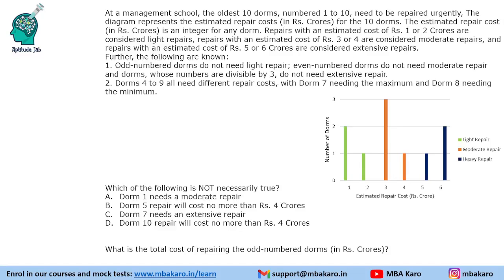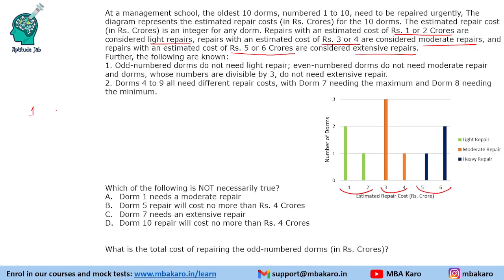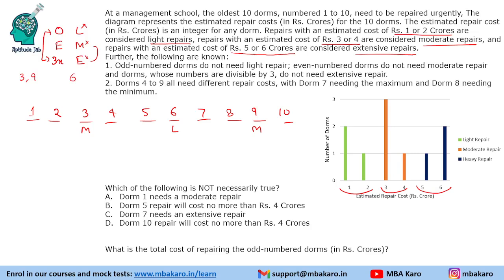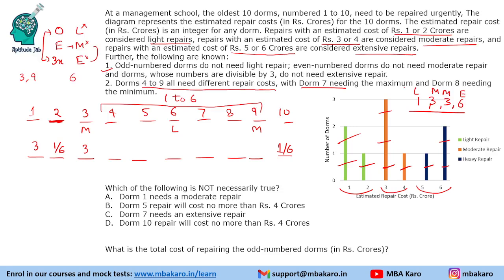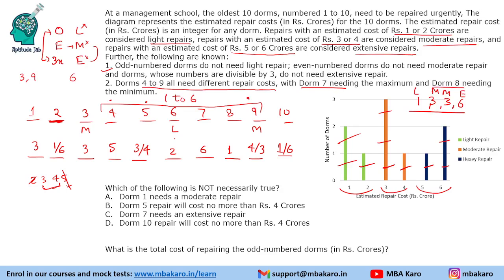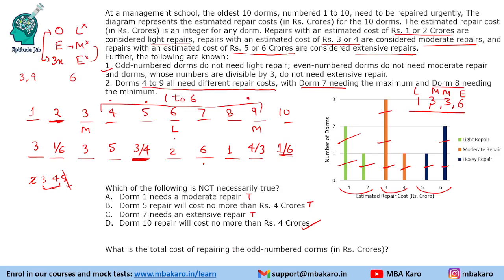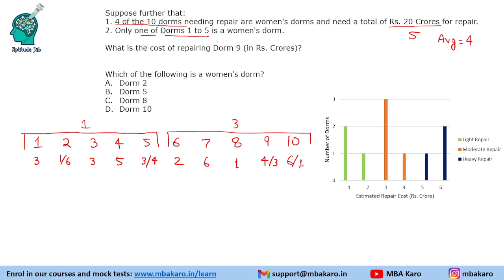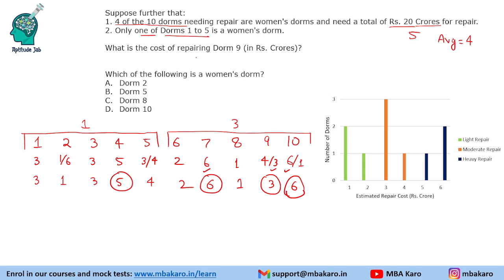CAT 2017 DILR Solutions | Slot 2 Set 3 | Repairing the Dorms | Caselet | Easy